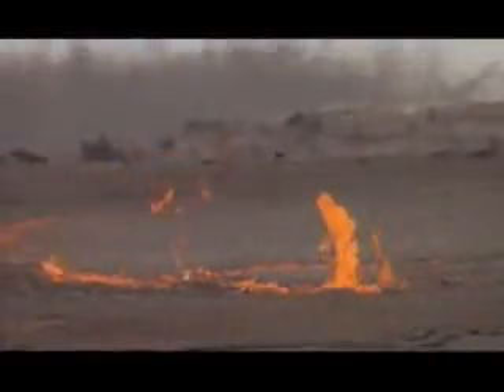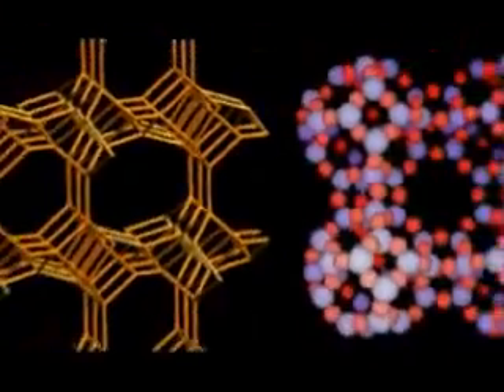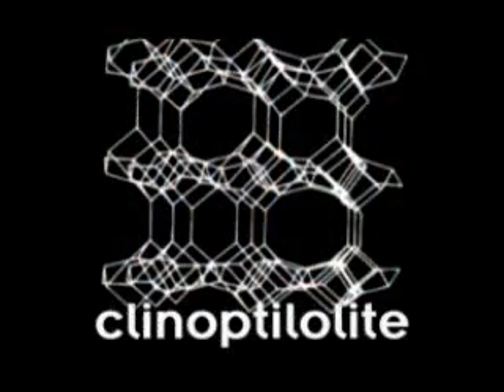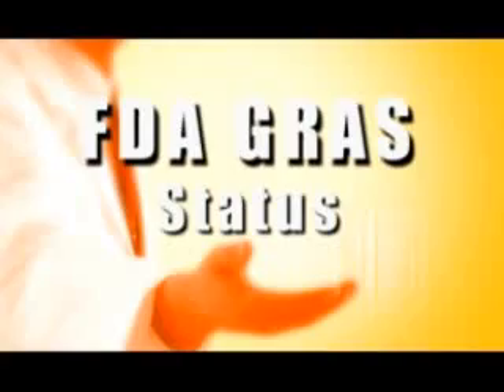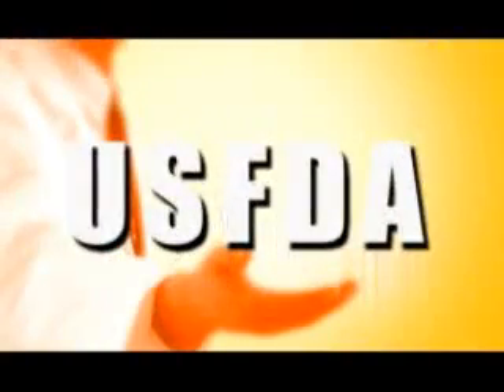Science of Natural Cellular Defense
Biochemist, Rik J. Deitsch, discusses Natural Cellular Defense and how it removes toxins and heavy metals from your body.